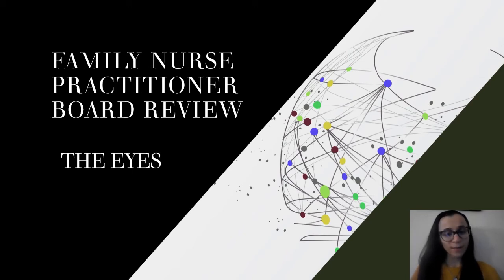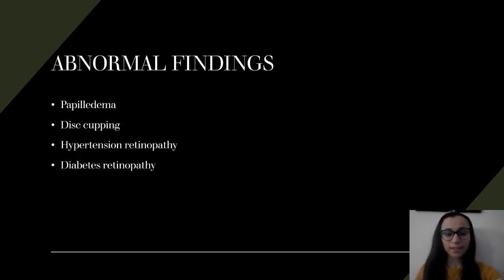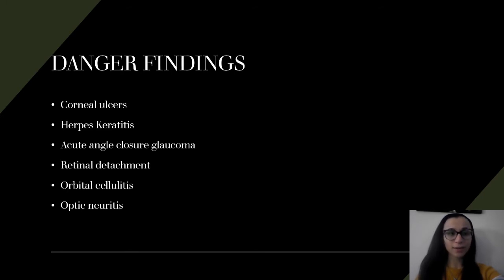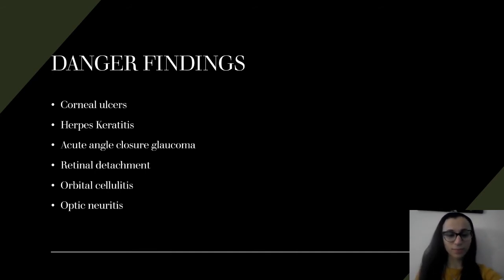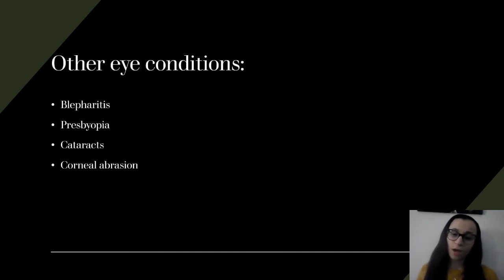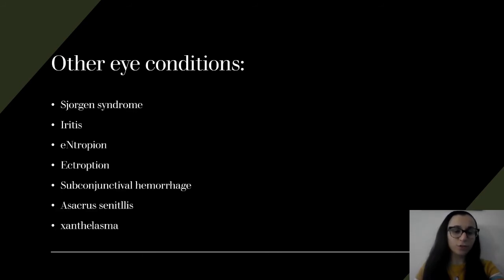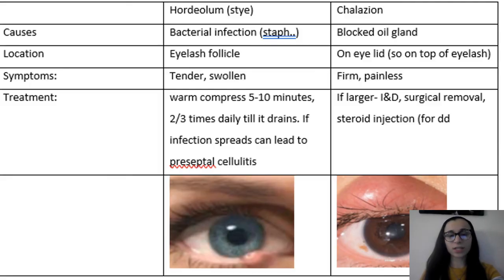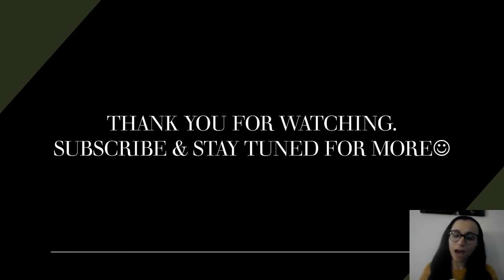NURSE PRACTITIONER BOARD REVIEW-EYES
This is a nurse practitioner board review on the eye. It includes all the normal findings, abnormal findings, diseases, symptoms, diagnose, and treatment.